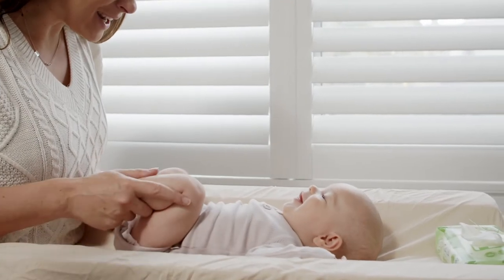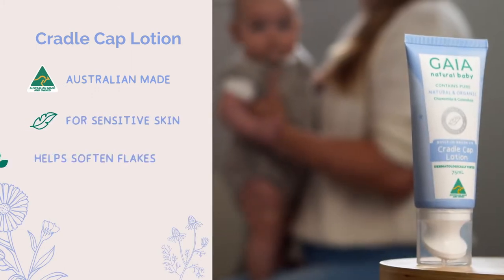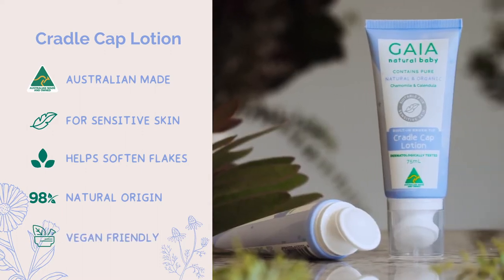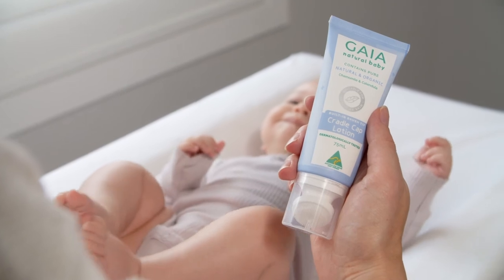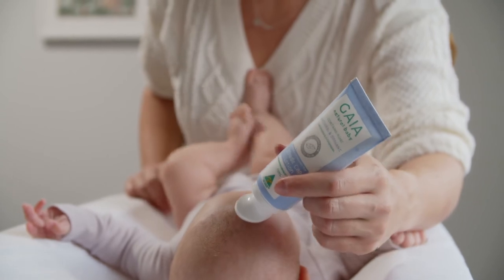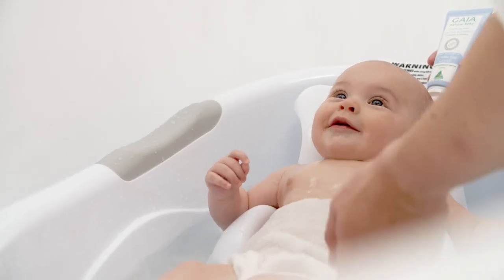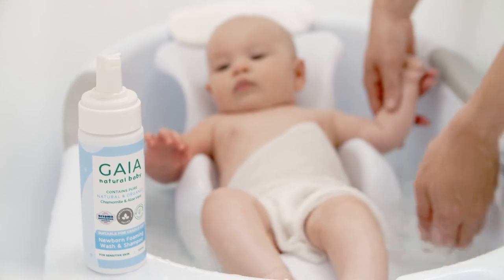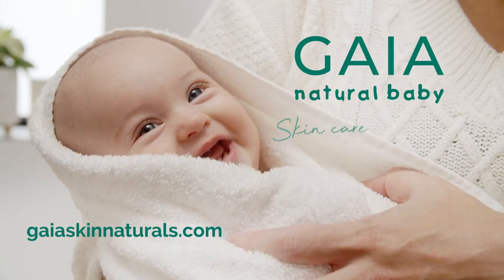Cradle Cap Lotion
A gentle lotion that helps to remove flakes associated with cradle cap and keep the scalp moisturised to help minimise future flaking. Made with 98% naturally derived ingredients, our Cradle Cap lotion includes soothing organic Calendula and organic Chamomile and is enriched with plant based oils.

Features Benefits:
• Dermatologically tested
• Suitable for sensitive skin
• Suitable to use from birth
• Contains natural and organic Chamomile & Calendula
• Enriched with plant based oils
• pH balanced
• Cruelty free & vegan friendly
• Australian made & owned

The GAIA Natural Baby Cradle Cap Lotion features a soft, silicone brush tip applicator for hygienic application. Made from medical grade silicone that is easy to clean and quick-drying.

The brush tip applicator eliminates the need to purchase a separate brush to help loosen the scales associated with cradle cap, making it easy, gentle and convenient.